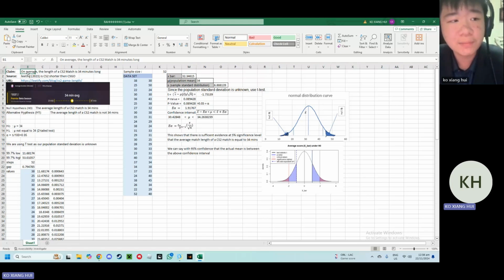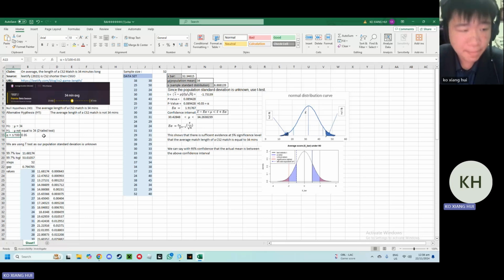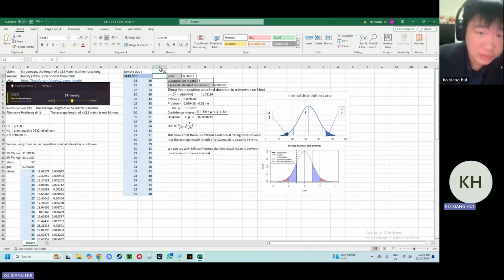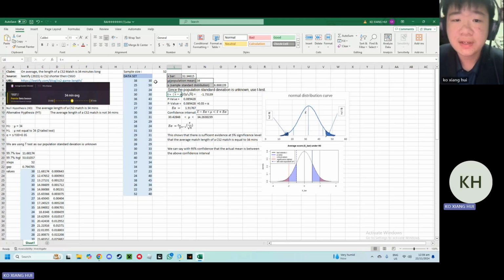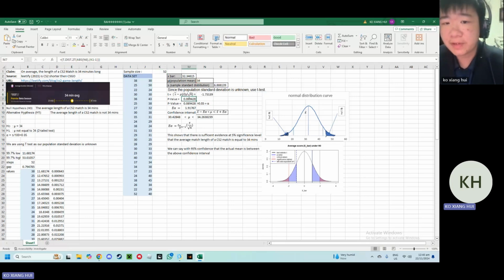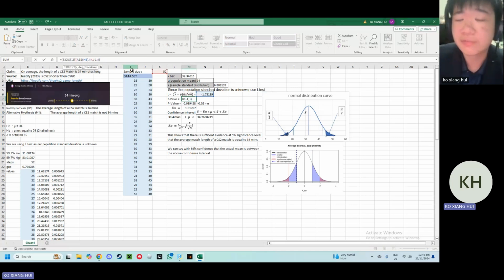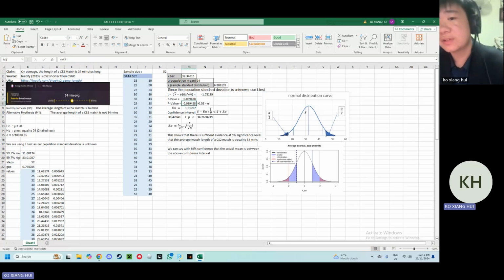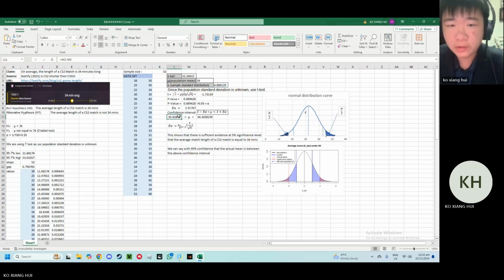Ko Xiang Hui EM2 math assignment on cs2 average match length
math fun, do math